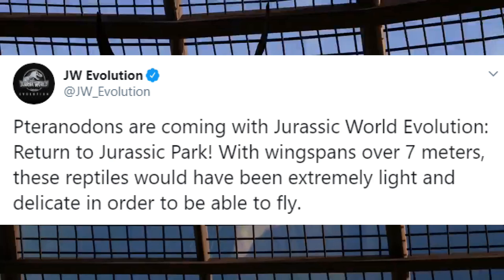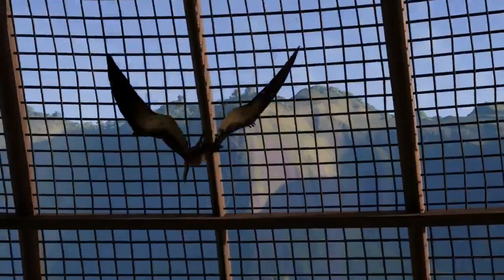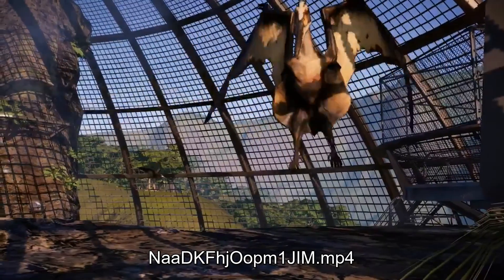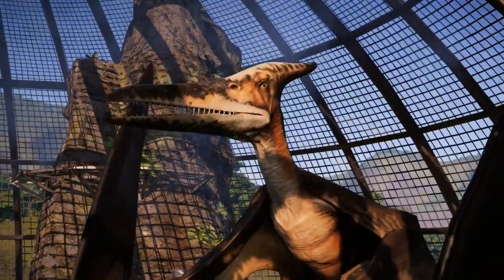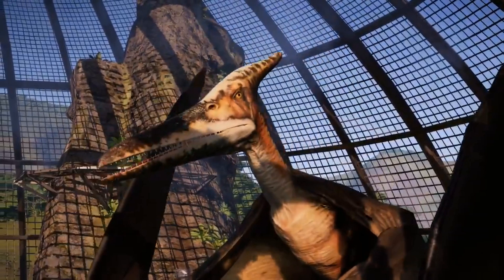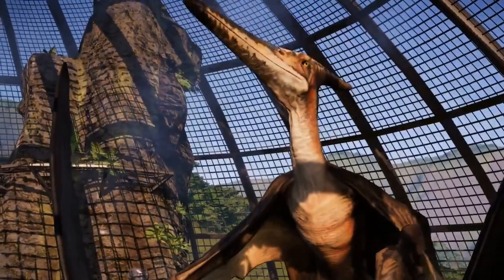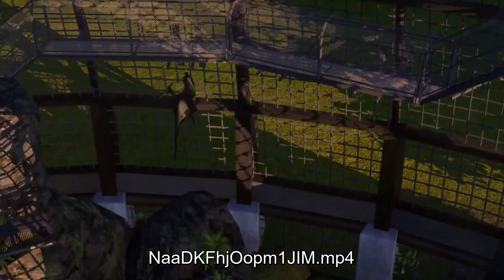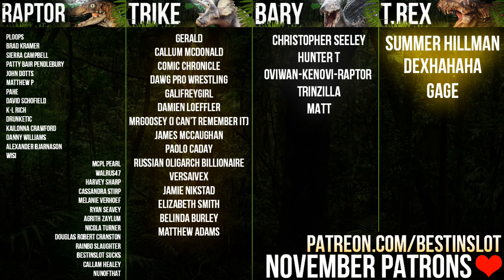PTERANODON UP CLOSE! | Return To Jurassic Park DLC Update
We get a short Twitter clip from Jurassic World: Evolution's upcoming RETURN TO JURASSIC PARK DLC today that shows us the upcoming Pteranodon in more detail than ever before!

ABOUT JURASSIC WORLD: EVOLUTION: RETURN TO JURASSIC PARK
Welcome back to Jurassic Park…
Following the events of the iconic 1993 film, you are invited to return to the island where it all started.
Reclaim the park from the dinosaurs, rebuild beloved locations, and overcome brand new challenges guided by Dr. Alan Grant, Dr. Ellie Sattler, and Dr. Ian Malcolm in an original narrative voiced by the film cast.
The pack features Jurassic Park-inspired attractions such as the Main Gates and Jurassic Park Tour, new dinosaurs such as the Compsognathus and Pteranodon, legacy skin variants, and much more.
In addition, you can also replay all existing Jurassic World Evolution challenge and sandbox levels with a 1993-inspired overlay and inventory!

For Adventure!